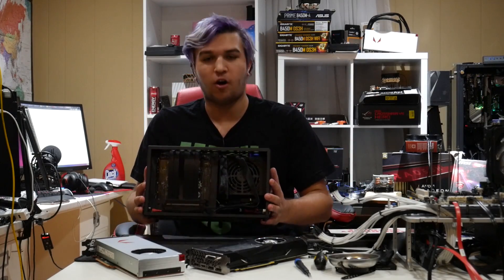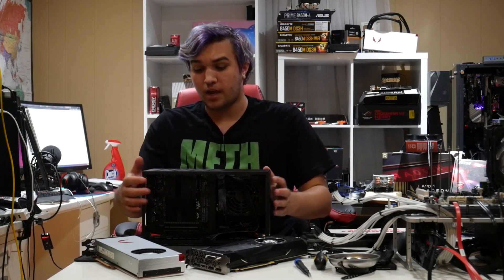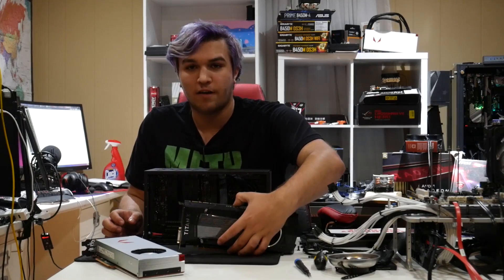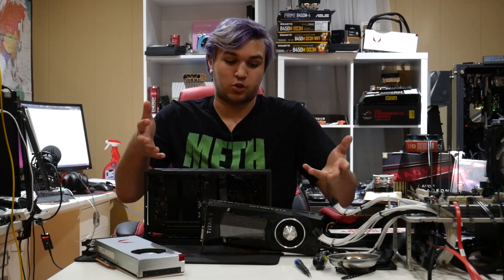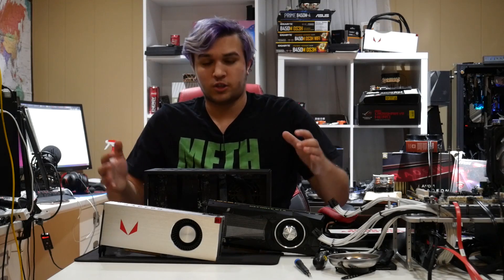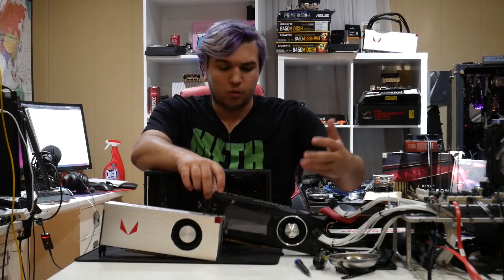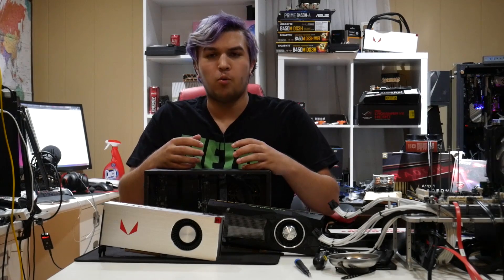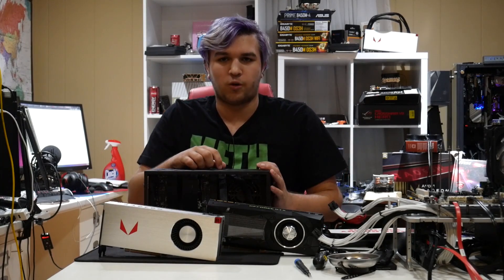Which Graphics Card Should I Use??? (Concept Test)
Imagine an entire PC Build where you pick every part.